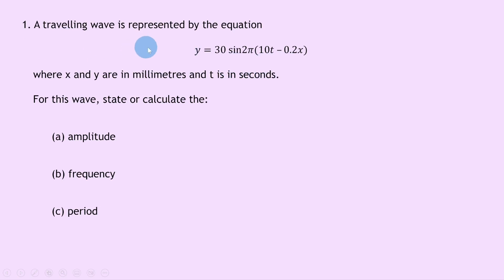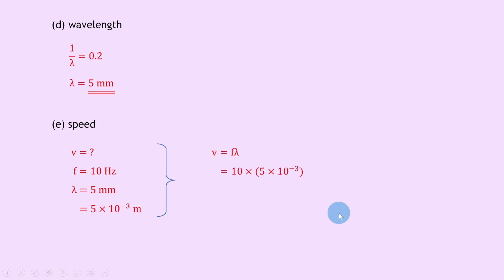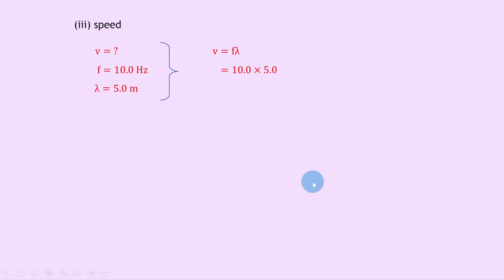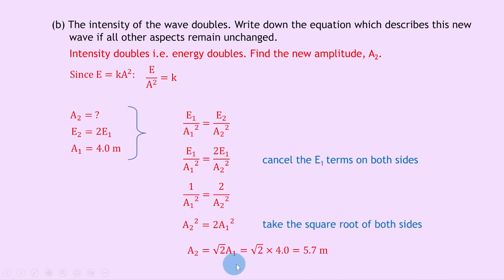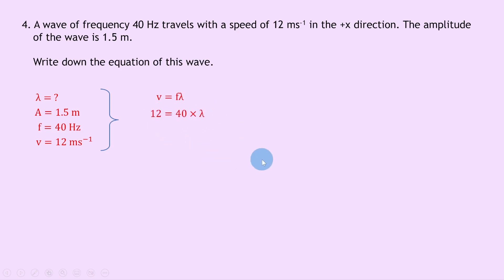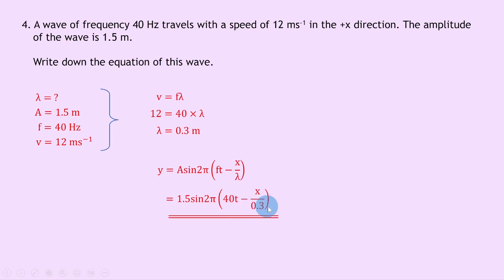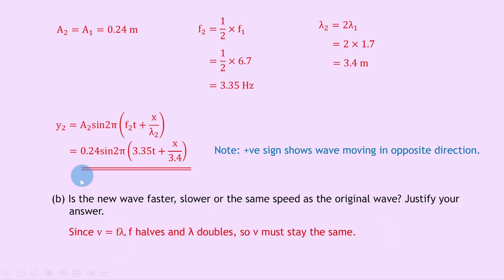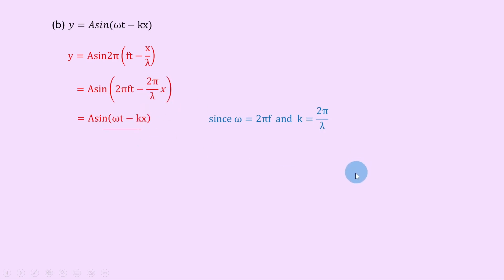Advanced Higher Physics | Waves | Travelling Waves | WORKED EXAMPLES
In this video, I go over some worked examples showing you how to answer questions involving travelling waves from the Waves topic in the Advanced Higher Physics course.